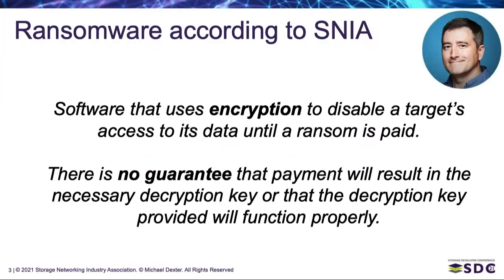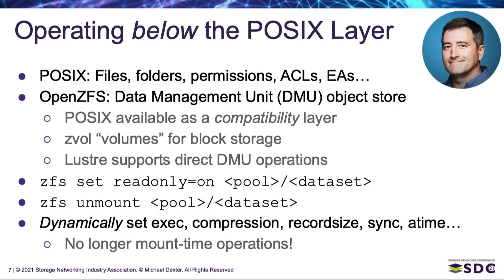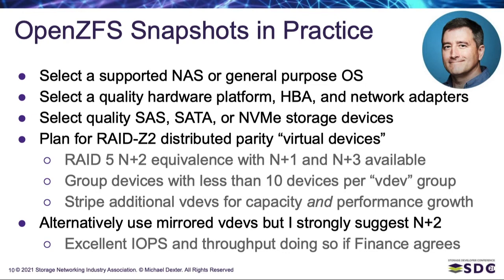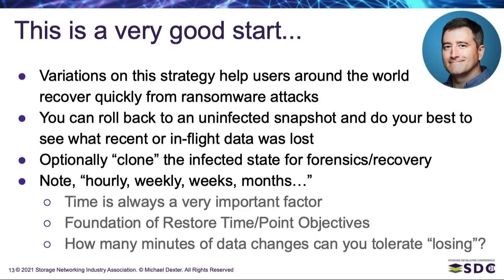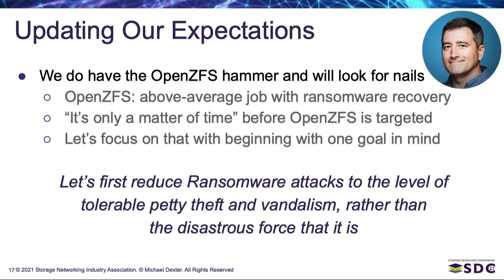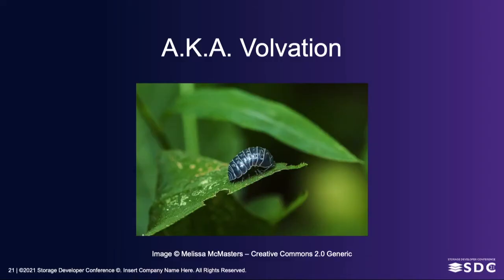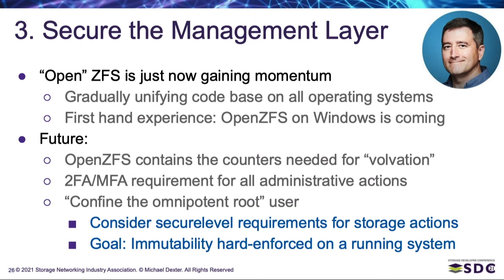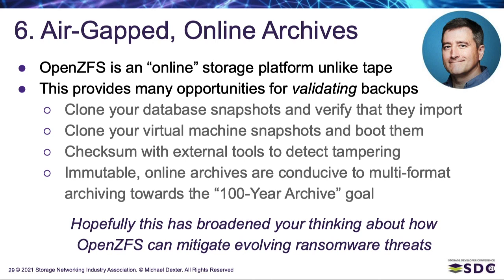SDC2021: Hardening OpenZFS to Further Mitigate Ransomware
While the Open Source cross-platform OpenZFS file system and volume manager provides advanced block-level features including checksumming, snapshotting, and replication to mitigate ransomware at the POSIX level, the evolving nature of ransomware dictates that no technology should rest on its laurels. This developer and administrator-focused talk will explore strategies for hardening OpenZFS and its supported operating systems towards a goal of total storage immutability without authorization. Achieving this goal will require operating system-level mitigations with a focus on multi-factor authentication (MFA) and authorization.

Learning Objectives
Update on new OpenZFS features
Orientation with existing OpenZFS ransomware mitigation features
Introduction to new strategies to further improve OpenZFS as a ransomware mitigation tool

Presented by
Michael Dexter
Gainframe